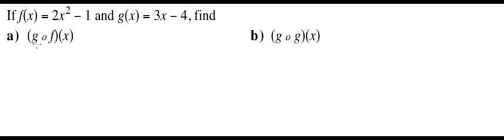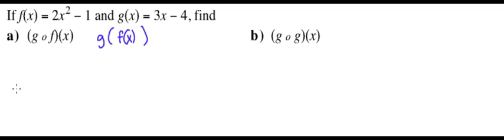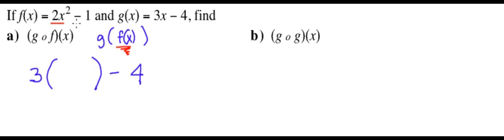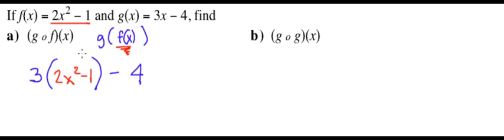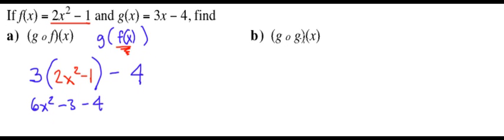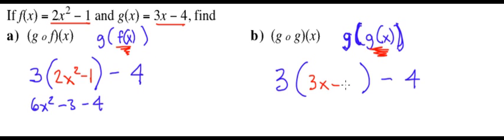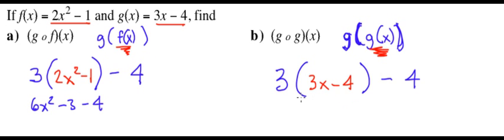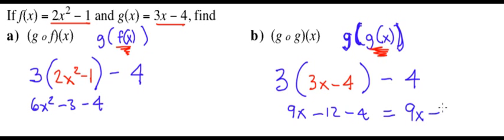1 035 4